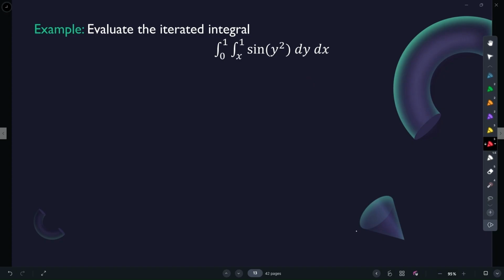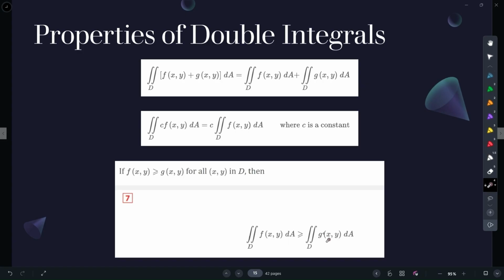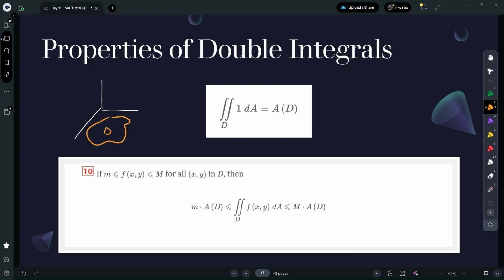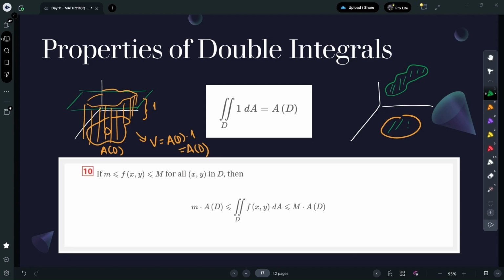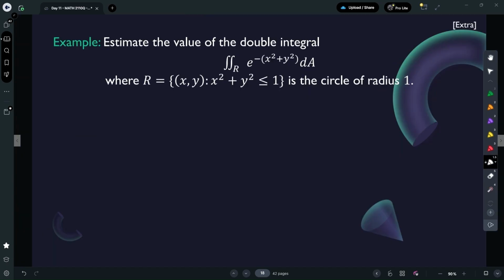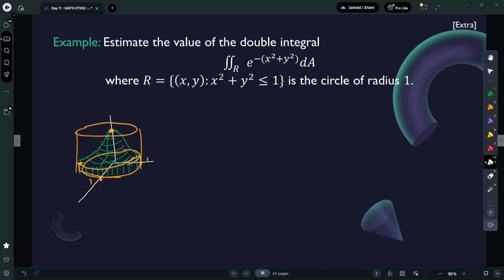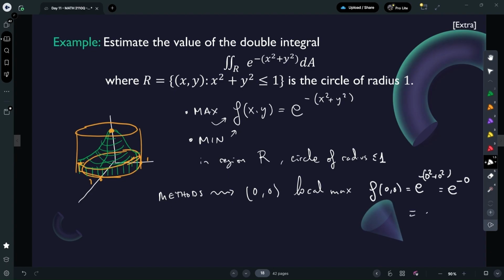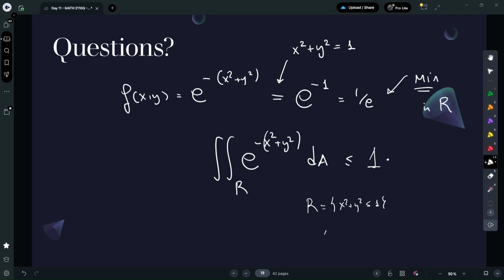Multivariable Calculus - 24 - More on Integrals over Regions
In this video we discuss properties of integrals over regions of Type 1 and 2.